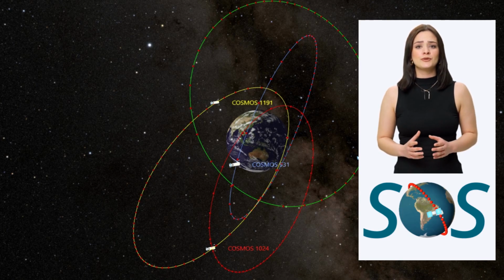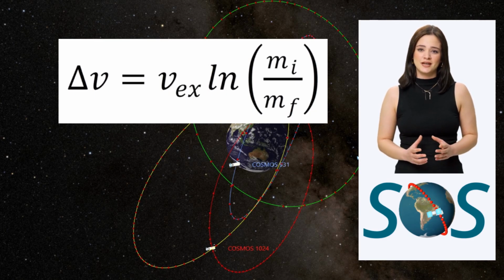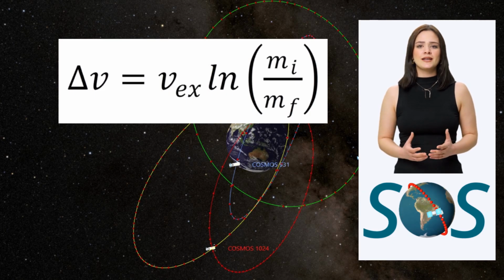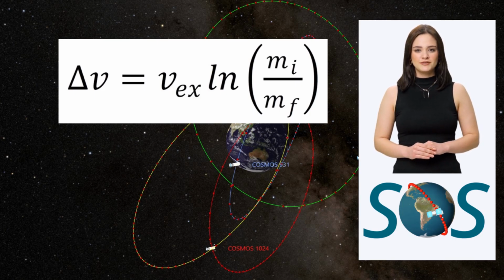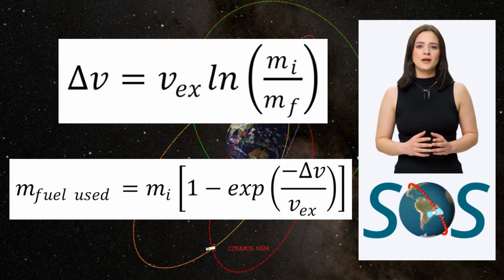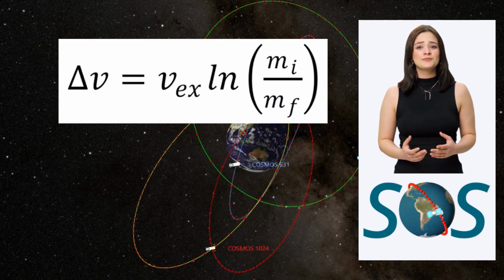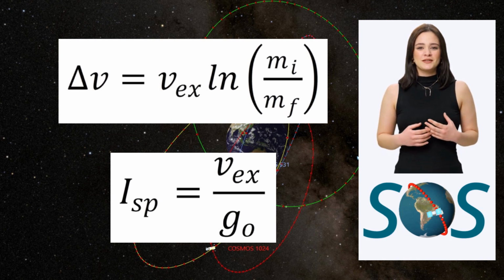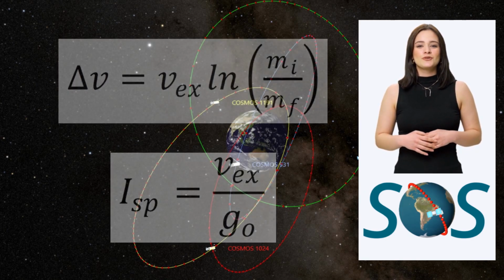The Rocket Equation